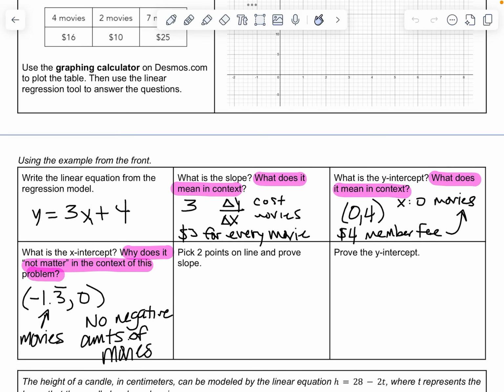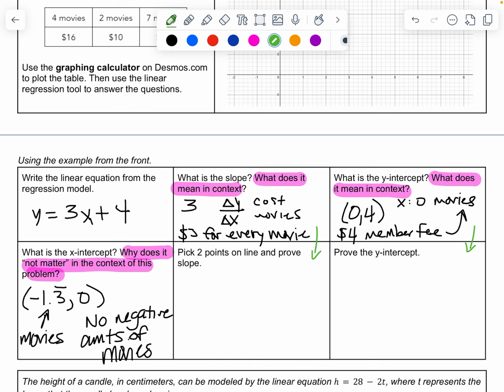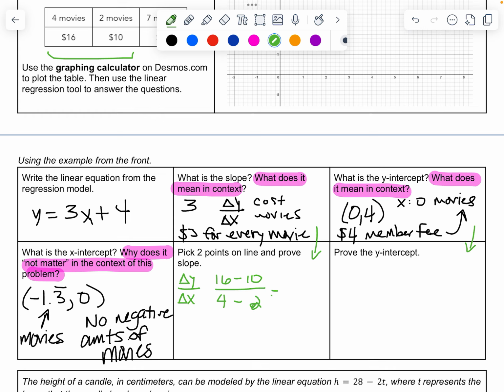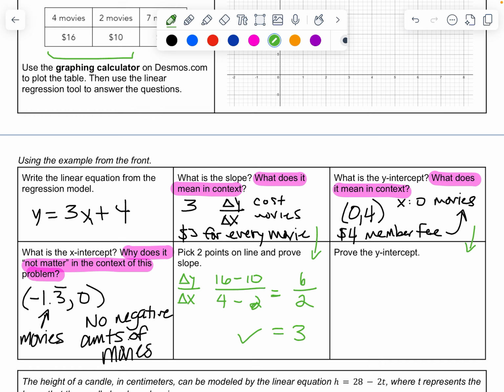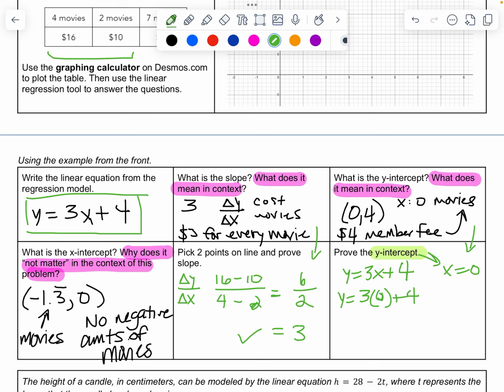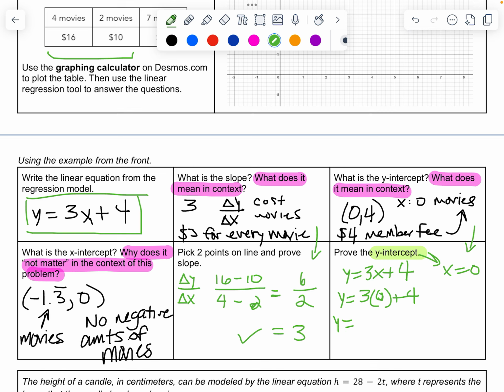0 4 D